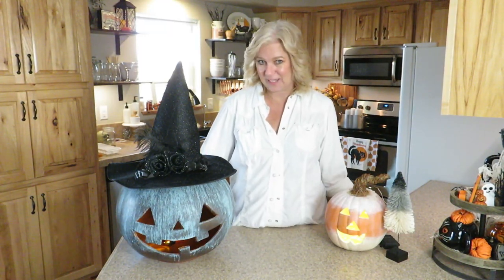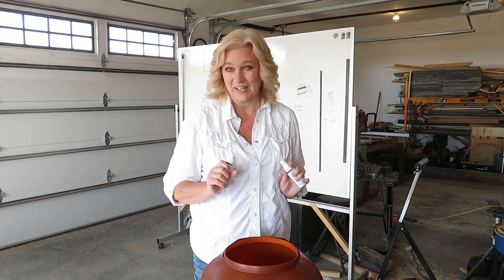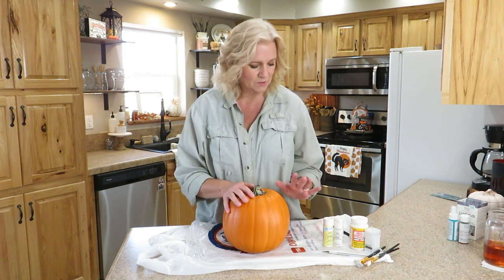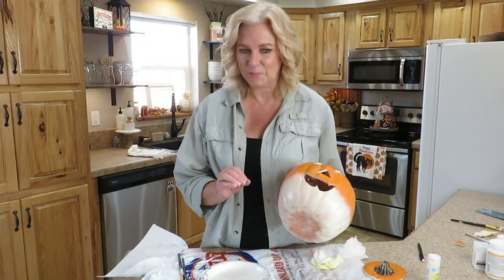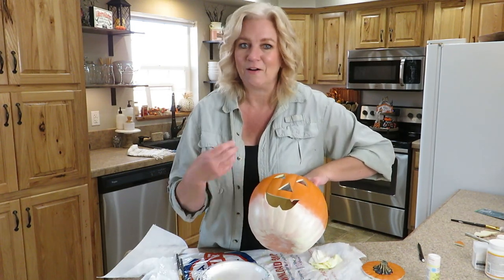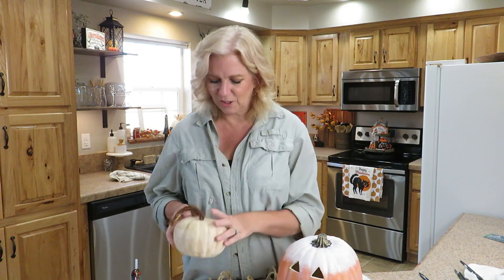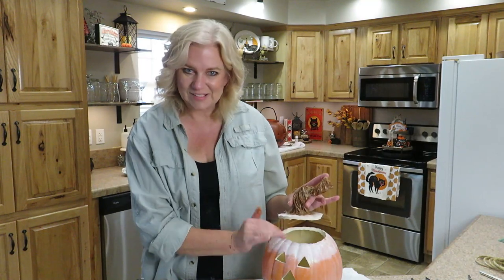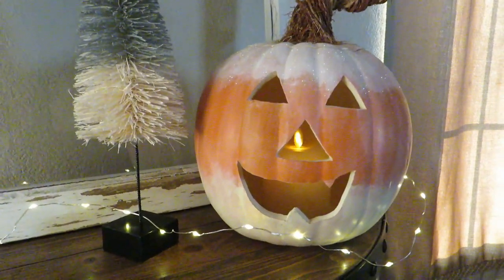HIGH END HALLOWEEN DUPES 🎃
This group of DIYs is HANDS DOWN my favorite we've ever made for Halloween! 🎃 They're so cute, and our dupes are much cheaper than their retail counterparts ;) Which was your favorite?

GET OUR NEWSLETTER/FREEBIE!

ABOUT

Krissy & TJ here.  We are childhood sweethearts and have been married over 30 years.  We have two awesome grown children and also blessed to have two in-law children.  We have teamed up to share our knowledge and talents of home improvement and rustic decor with a passion for creativity and sarcasm.